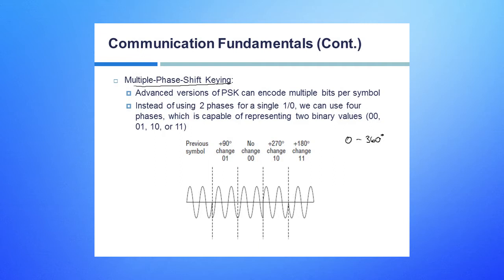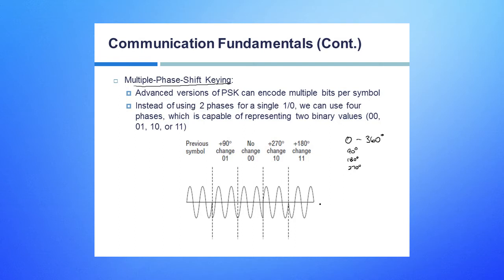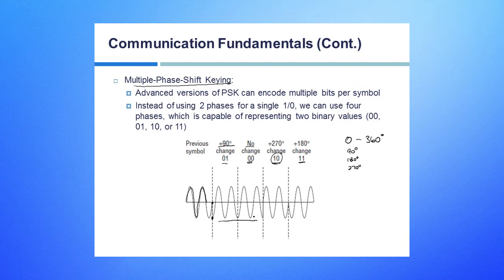CCNA Wireless - 028 Communication Fundamentals Part10